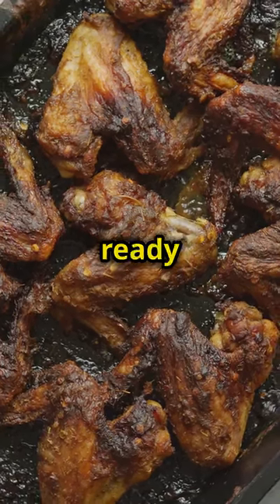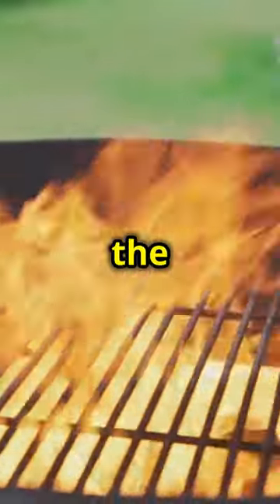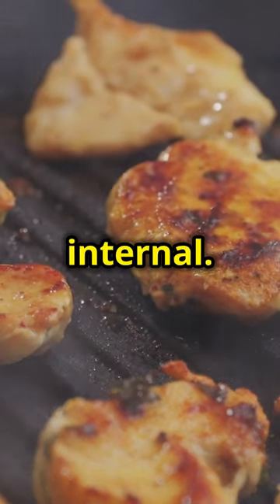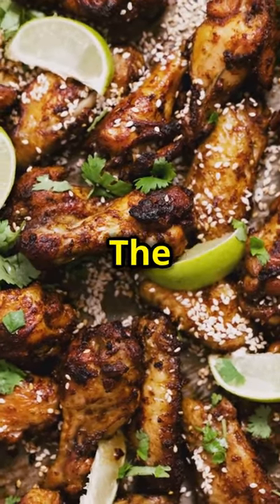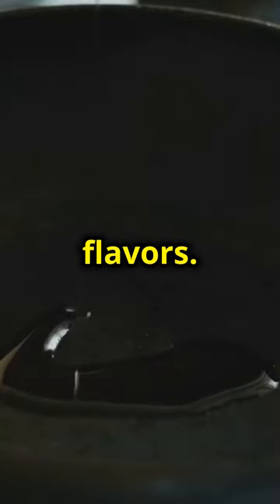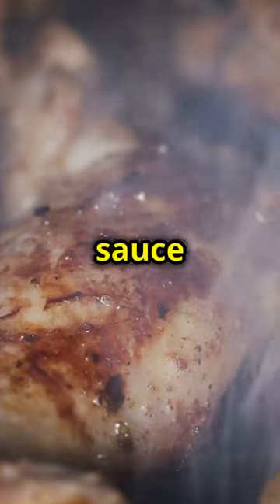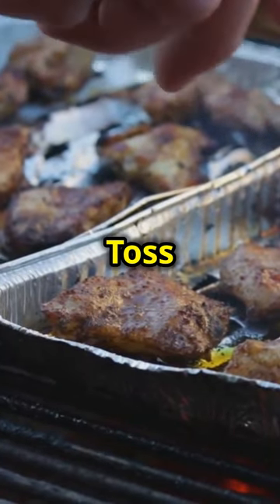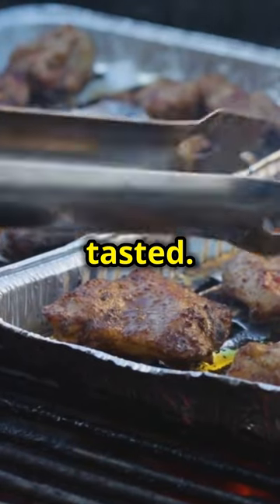Epic Grill Perfect Honey Wings!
Epic honey wings on the grill! With a touch of chipotle for some heat, these wings are perfect for your next BBQ.